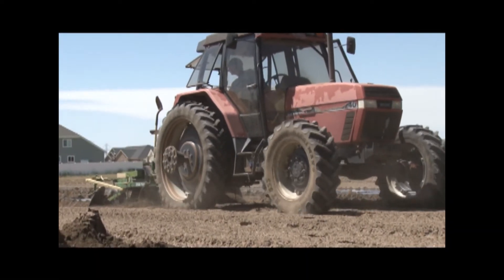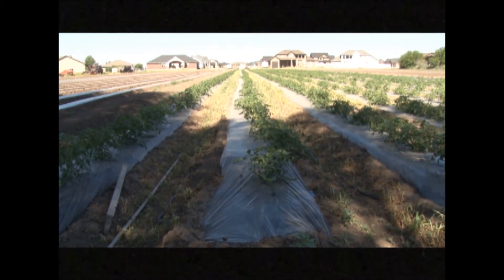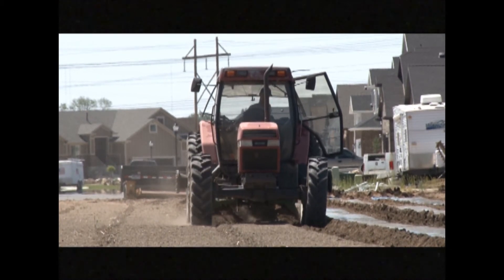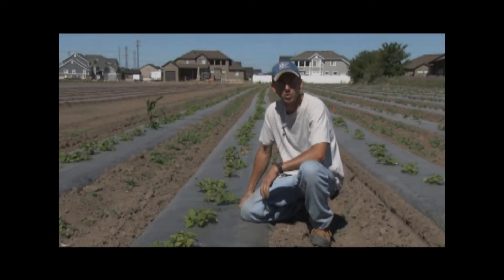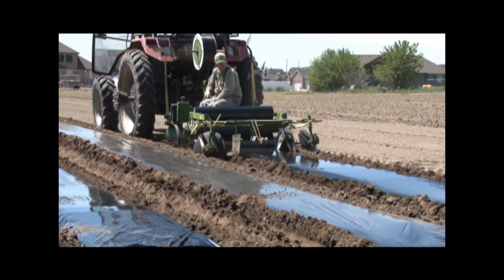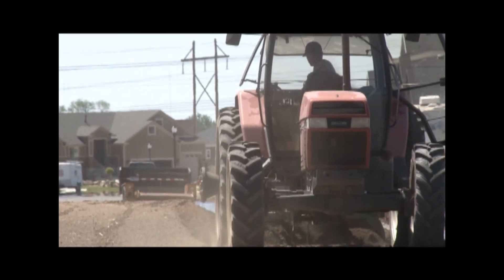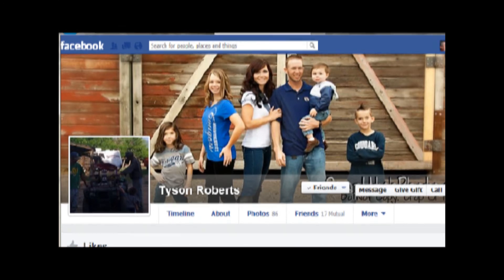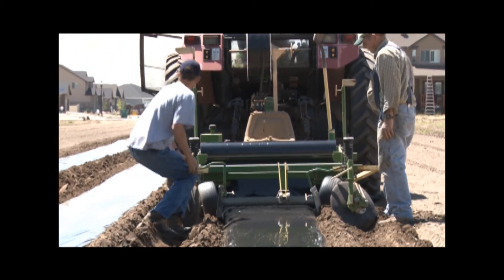Agriculture and Technology - Vegetables